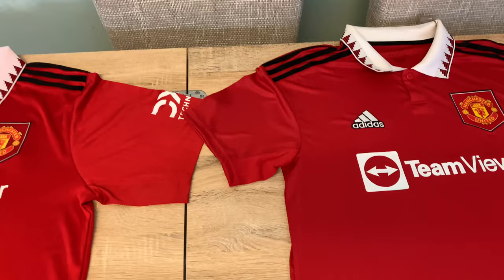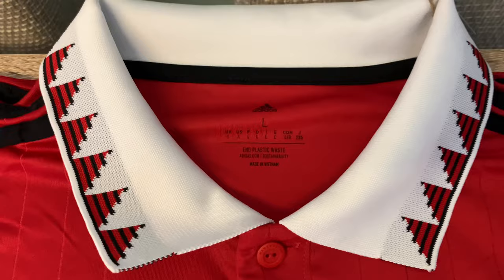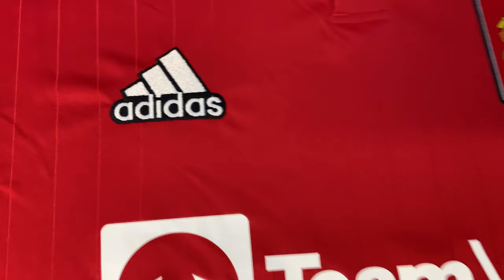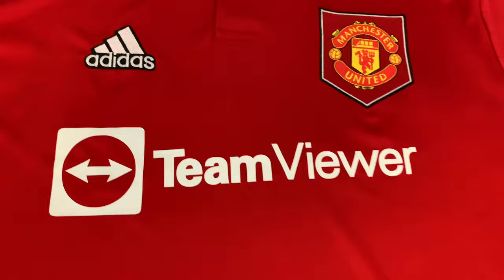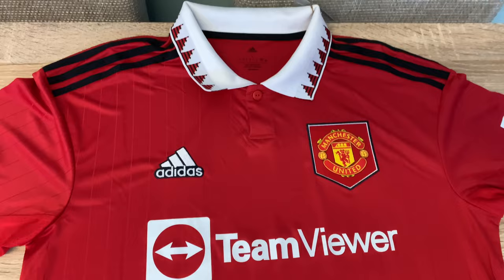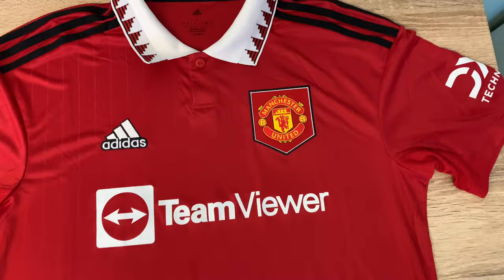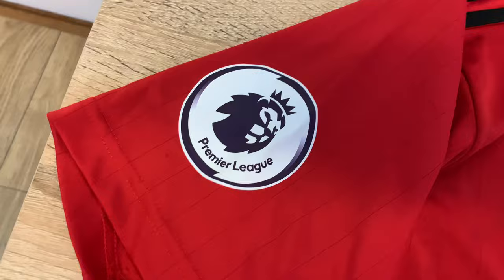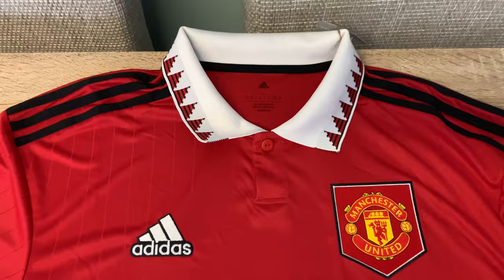2022/23 Manchester United Home Red Shirt Kit By Adidas Real Vs FAKE Jersey Comparison Review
£18 Vs. £70 Fake Vs. Genuine. These shirts are the Replica (Fan) Versions of the United Home Short 2022/23 Season.
WHAT TO LOOK FOR IN A FAKE SHIRT!

Fanatics is the Very BEST place to purchase your United Shirt from. All 100% genuine merchandise. 365 day returns! Also part of United Direct!

The shirts you see on Facebook Marketplace, eBay and Tik Tok etc are always priced around £25-35. While these prices may seem cheap and still more than half price the genuine shirt cost. THEY ARE WORTHLESS!!

Also COMING SOON! Genuine new shirt review coming on the day of release.